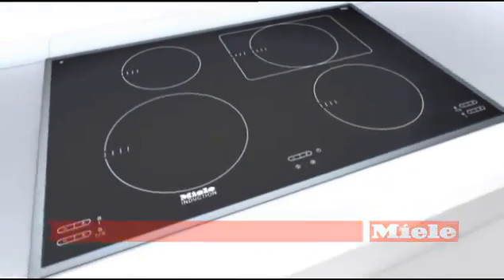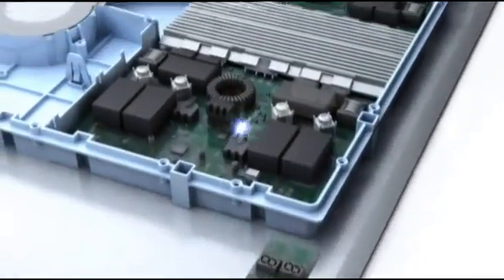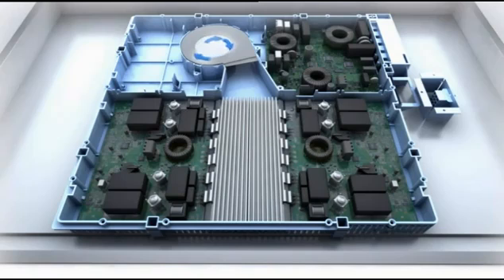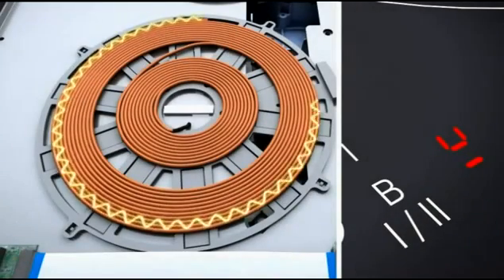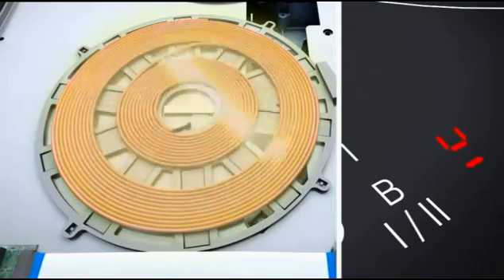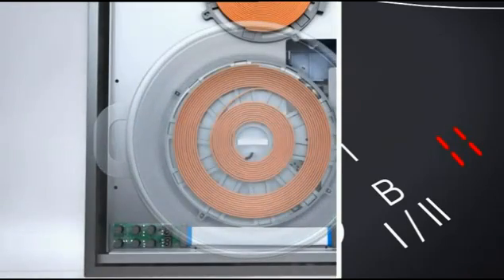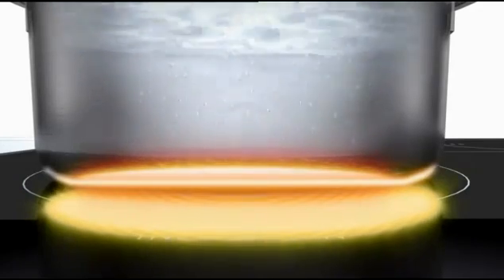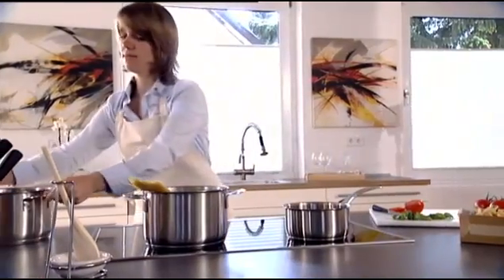Miele - טכנולוגיית האינדוקציה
Miele - אינדוקציה הסבר טכני